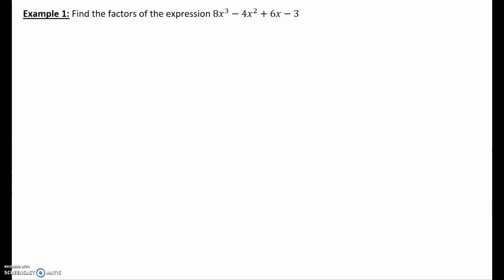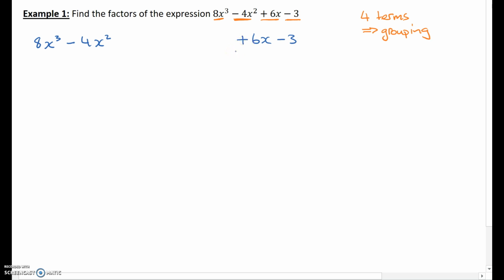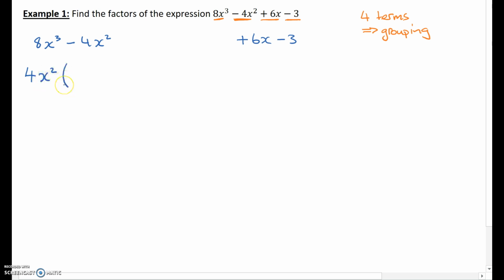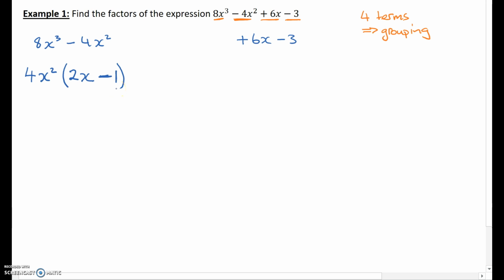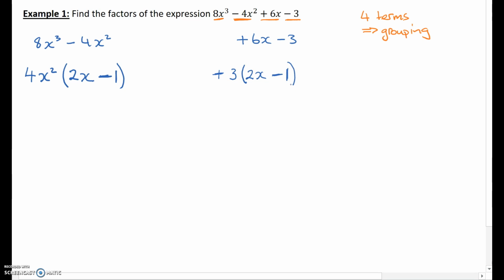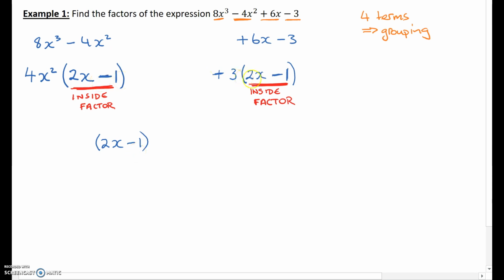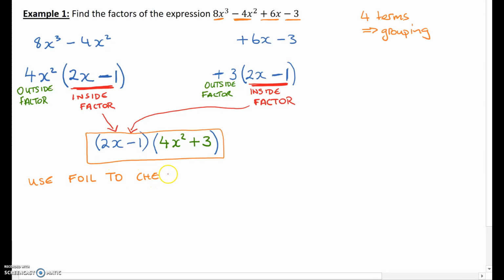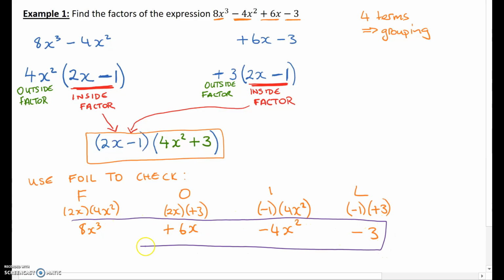Factoring by Grouping, Example 1